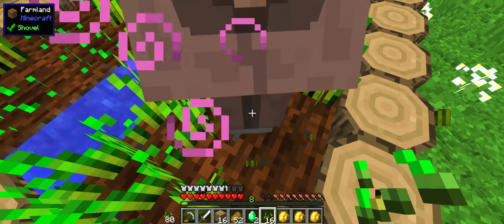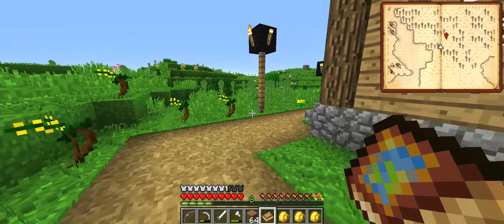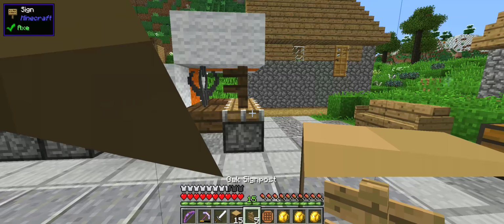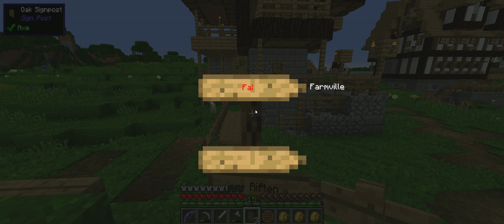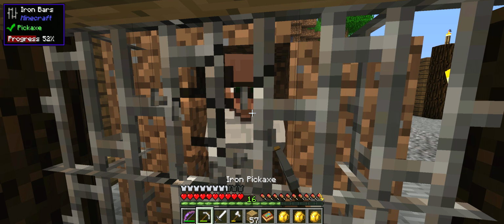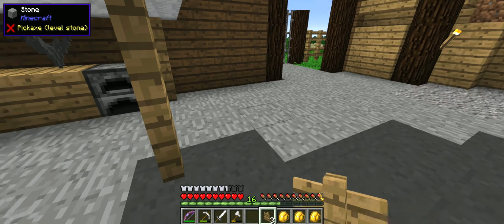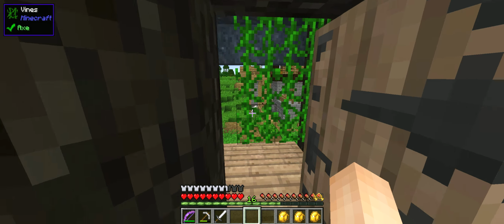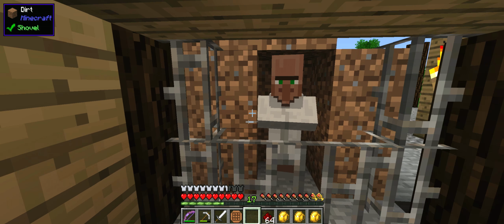Nature's Beauty - Ep. 37 - Disgruntled Cartographer! - Modded Minecraft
Join sassyrogue as she plays Nature’s Beauty, a Vanilla+ Minecraft modpack created by Welsknight, who was inspired by Life in the Woods: Renaissance, and is all about enhancing the beautiful nature and atmosphere of the Minecraft world!

Edited by sassyrogue
Sassy, Banners, & Arrow renders by CSaar

Nature’s Beauty is a Vanilla+ modpack by Welsknight focused on adding beauty and nature to the vanilla experience, adding more options for building, and slightly reducing the vanilla grind. It contains very few mods that would seem out of place were their features to be officially added to Minecraft by Mojang. Inspired by Life in the Woods and Life in the Woods: Renaissance, and best played with shaders. Nature's Beauty is available on the Twitch App/Curse Launcher. FULL DETAILS